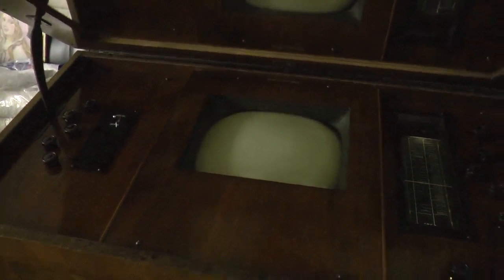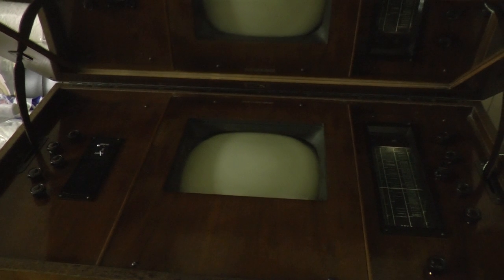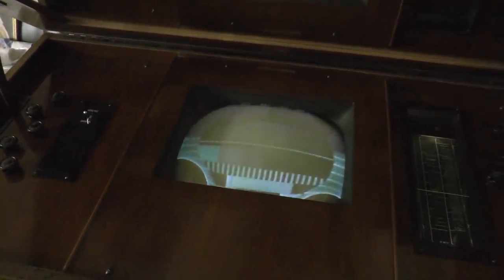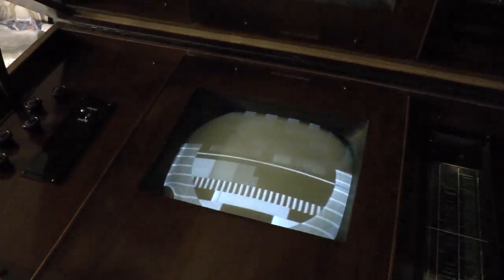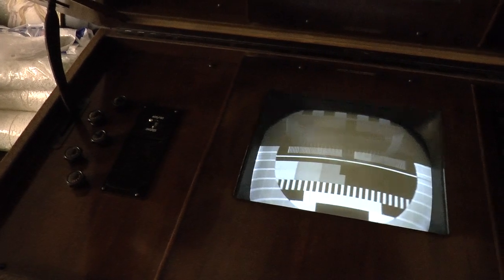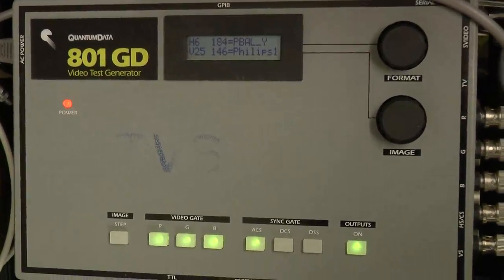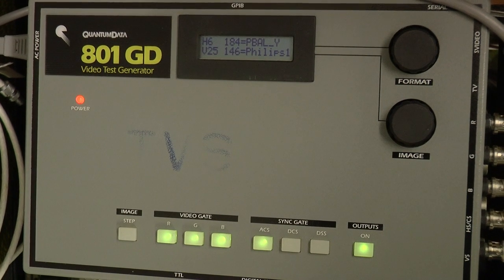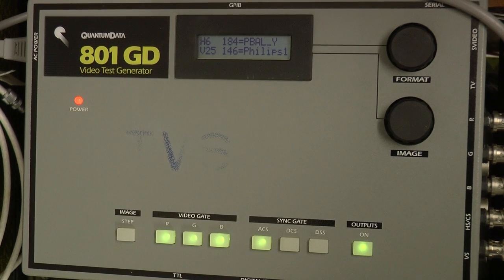HMV 900 , Pre War Television 1936 , showing the Baird 240 line system and EMI 405 line system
These are the first tests of the HMV-900 after restoration. The video shows it running on the Baird 240 line 25 frame system ( which flickers ) and on the EMI 405 line 50 frame interlaced system. These are thought to be the first time the television has given a picture for over fifty years